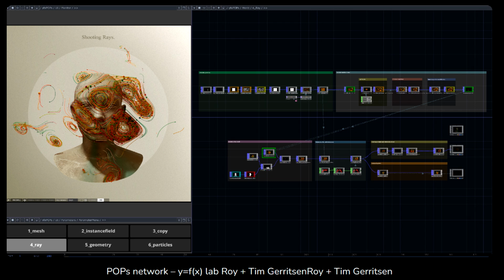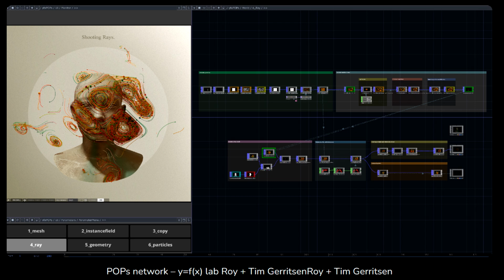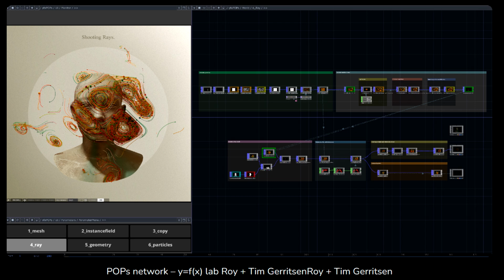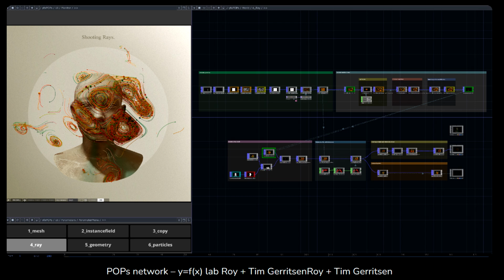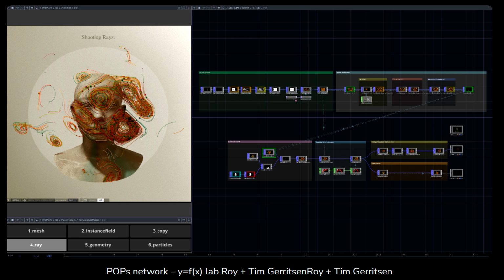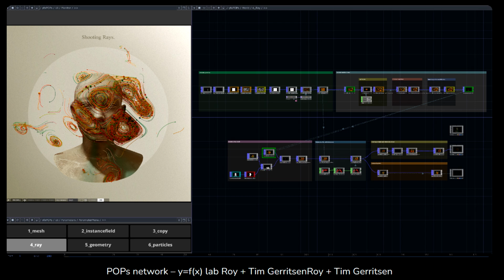TouchDesigner POPs: An AI-Enhanced Podcast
First test generating a podcast about touchdesigner, from a post generated on our Qualia.Social blog. Using NotebookML to generate a podcast, where 2 AI Agents chat about the information on the blog.

Dive into the world of TouchDesigner's groundbreaking Point Operators (POPs) in this innovative tutorial. We've harnessed the power of AI to bring you a comprehensive learning experience like no other.

### AI Tools Utilized:
- AI-assisted content summarization
- NotebookML for generating an AI-driven podcast featuring two AI agents discussing TouchDesigner
- AI-powered synopsis and title generation

### Key Topics Covered:
1. Introduction to TouchDesigner POPs
2. GPU optimization and performance leaps
3. Versatility and flexibility in 3D data manipulation
4. Real-time interactivity and responsiveness
5. Integration with other TouchDesigner operators
6. Practical applications in art installations, scientific visualizations, and live events
7. Tips for working effectively with POPs
8. Comparison with Surface Operators (SOPs)
9. Future potential and innovations in digital art and data visualization

Join us as we explore how POPs are revolutionizing particle simulations and 3D data handling in TouchDesigner, opening up new frontiers for digital artists and developers alike.